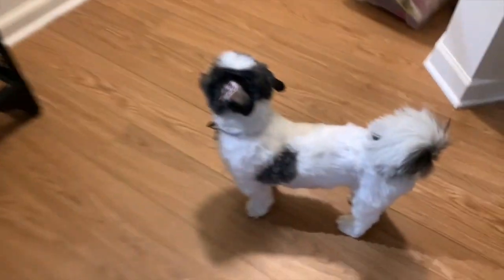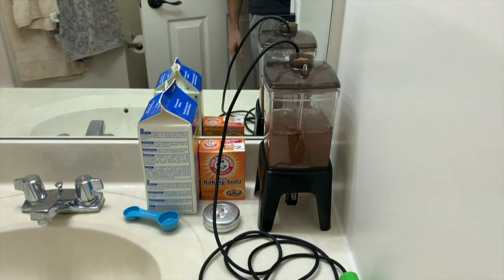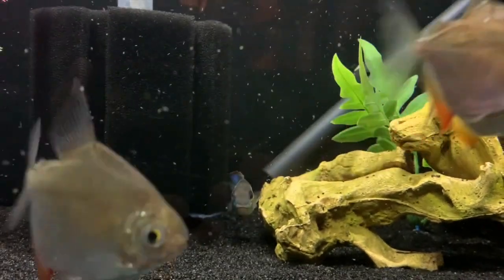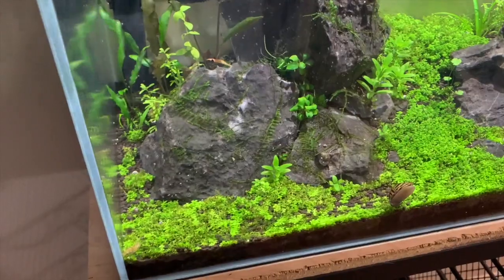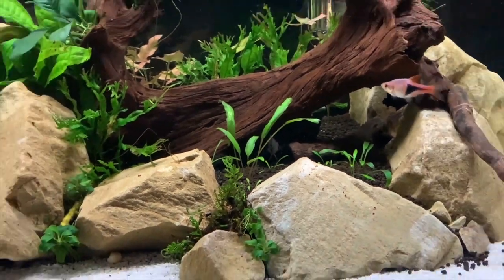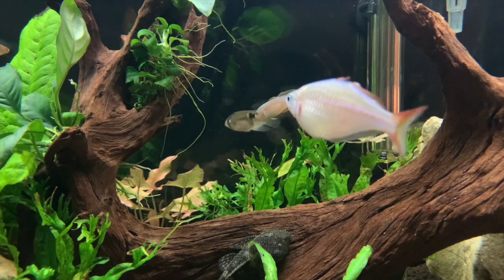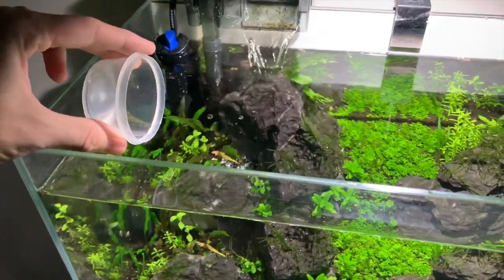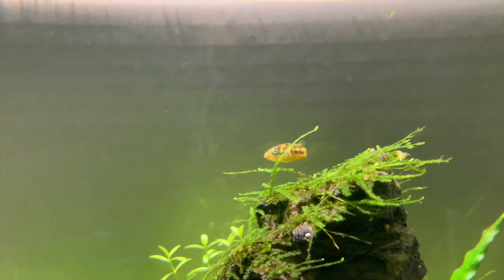2 NEW FISH! | & The Best “LIVE" food for your fish!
2 new fish & the best food for freshwater fish! LIVE FOOD IS THE BEST!

Is this video we take a look at two of my new fish & the best food for freshwater fish. baby brine shirmp!

We got these fish from our local fish store (Wet Pets & Friends in McMurray PA) and Brought the home. 1 is the world smallest pufferfish & the other is a somewhat peaceful South American Cichlid. I've wanted both for a long time and have big future plans in regard to the Keyhole cichlid and its future aquarium. SPOILER ALERT right there!

We then take a look at some live feeding of baby brine shrimp which in my opinion is the best live food in the aquarium hobby. Especially for new and sometimes shy/tricky fish! It really entices them to eat!

If you are interested in learning more about this great source of food please check out some of the videos linked below.

Also check out the@AquariumCoop website if you would like to purchase the exact brine shrimp hatchery you see in the video!

In the next few weeks/months we'll be bringing you plenty of updates as we move into our new house and start our next fish room build!

Asta 20 light

aqueon pro heater

aquaclear filter

Ada aquasoil

Current light

Finnex 24/7